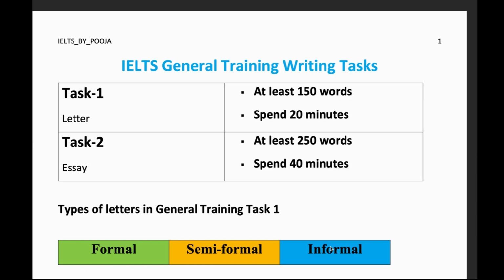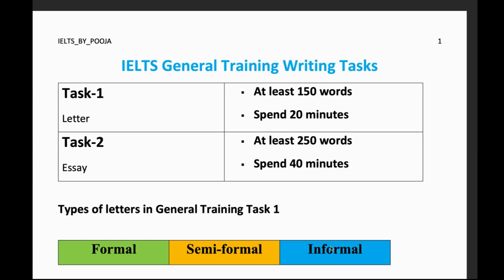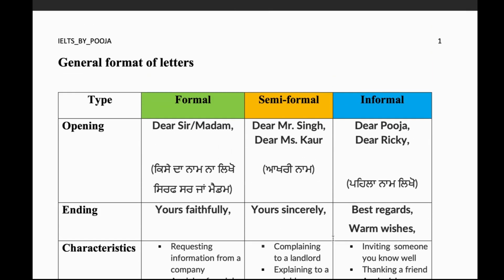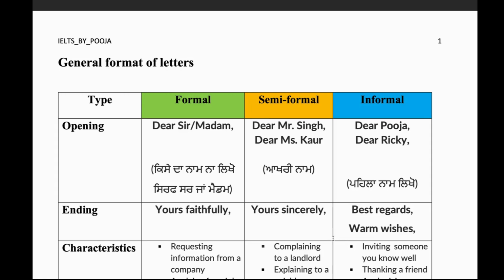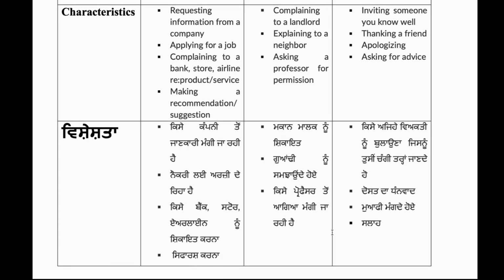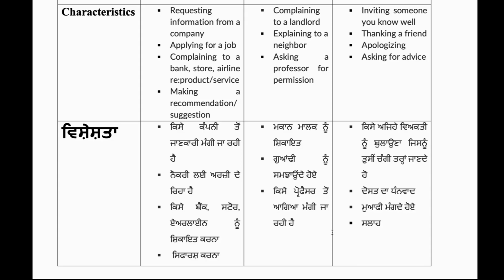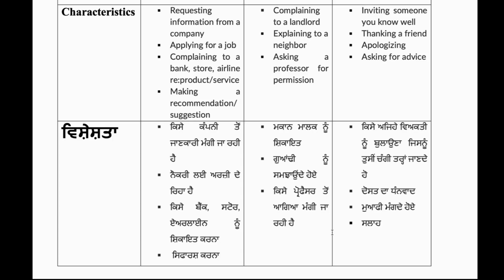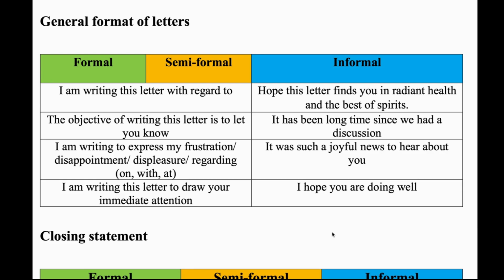Let's score 7+ bands in IELTS Writing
I've examined one of the most efficient way to score 7+ bands in IELTS Writing Task-1 in just 2 weeks– in today's video. Let's find the best way to write semi-formal letter in IELTS with Punjabi explanation to achieve your desired score!!

To discover more about my recommendations and tactics for completing this type of activity more quickly, watch the video. Let's get this party started!